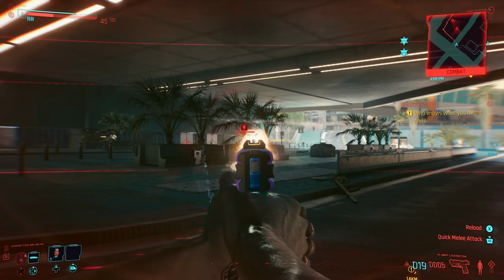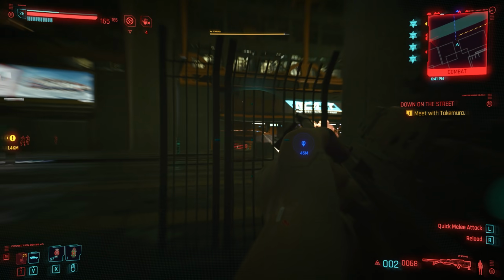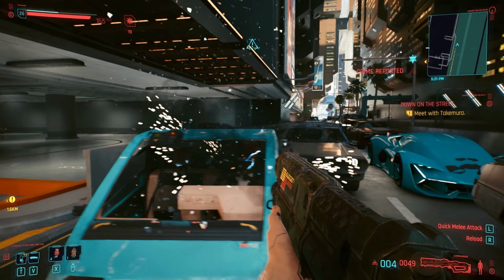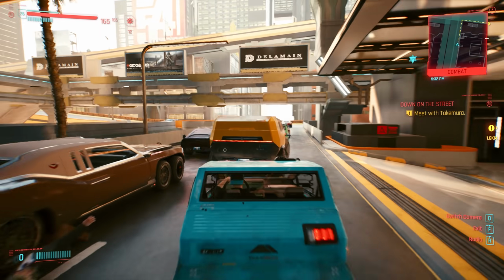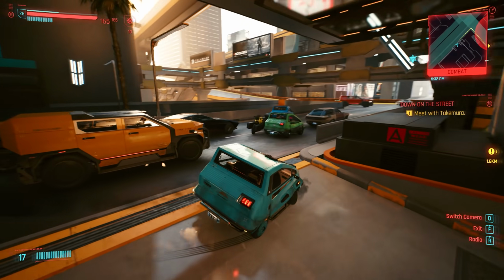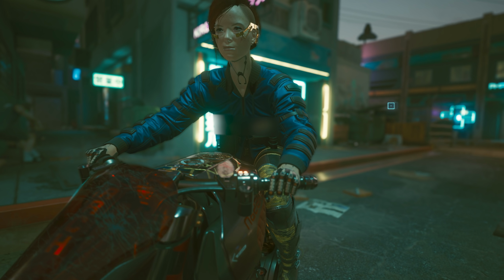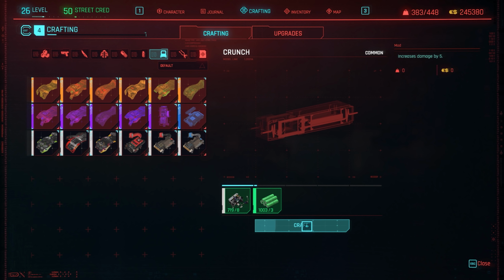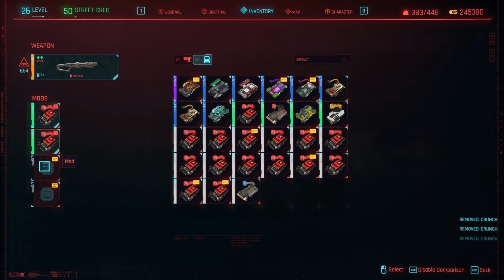Cyberpunk 2077 Just Got Its First Update in Months...It Is Disappointing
Today we take a look at the 1.23 update for Cyberpunk 2077. Patch 1.23 was highly anticipated following the news of Cyberpunk 2077 returning to the PlayStation store and it being 7 weeks since the previous patch, patch 1.22.

Timestamps:
00:00 – Intro
02:25 – Bug Fixes
06:30 – FPS Improvements & Stability
08:53 – Patch Opinions

Author - KapGun